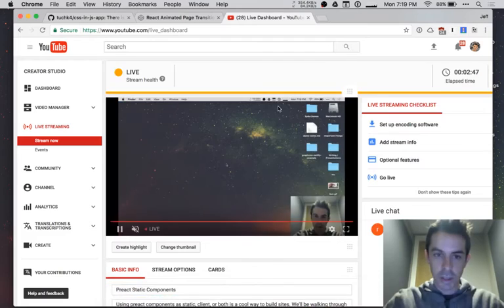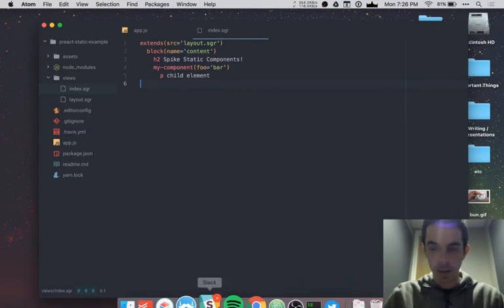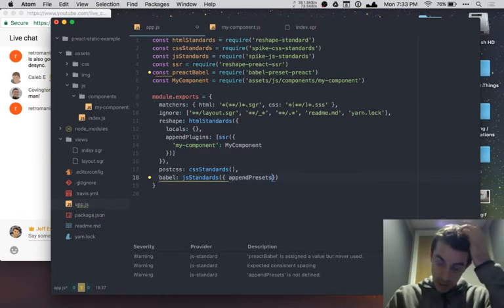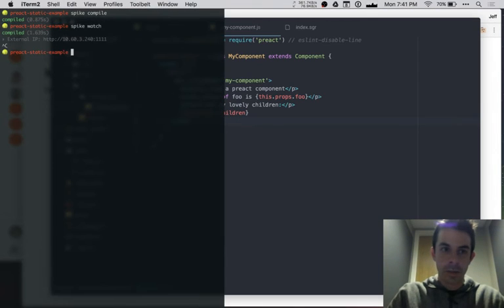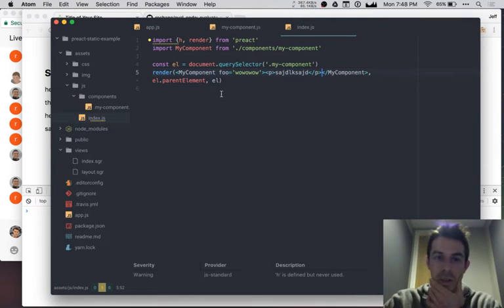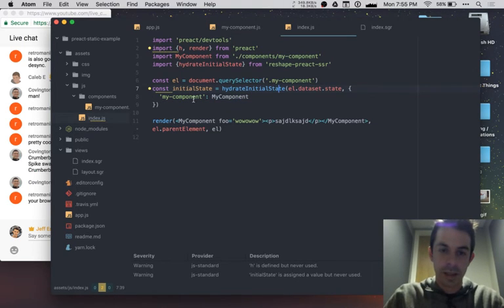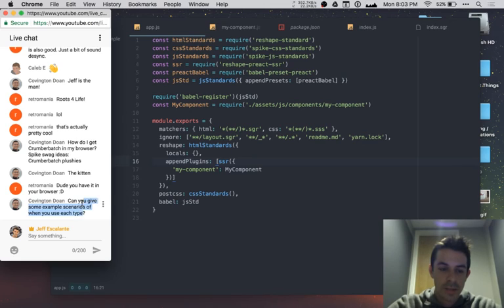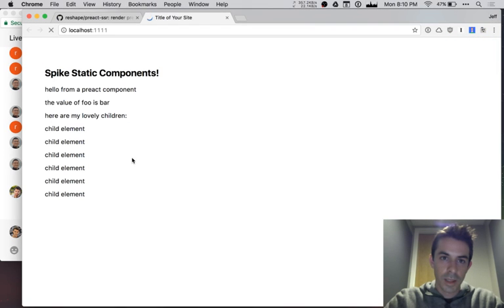Preact Static Components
Using preact components as static, client, or both is a cool way to build sites. We'll be walking through how to do it and how it works!